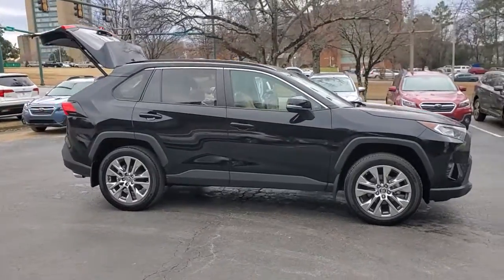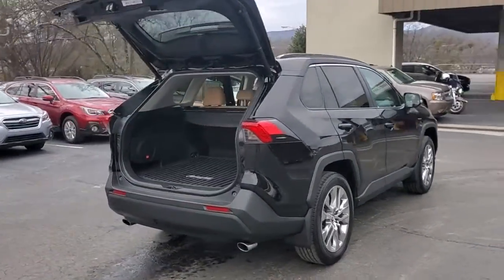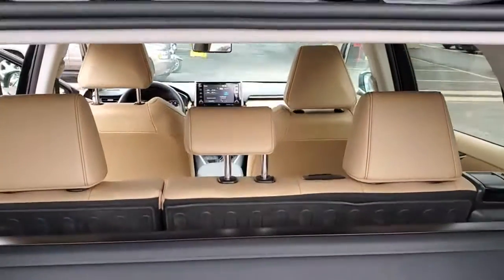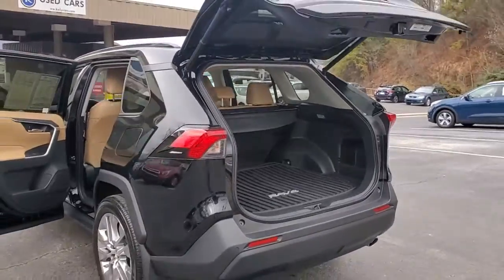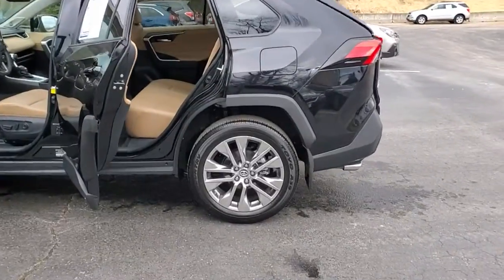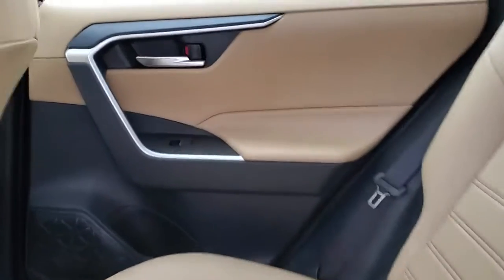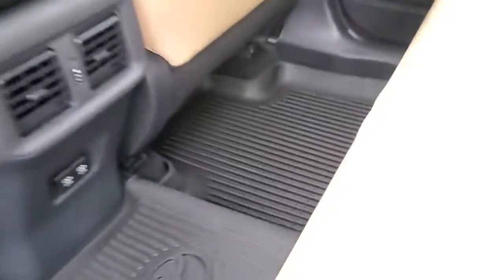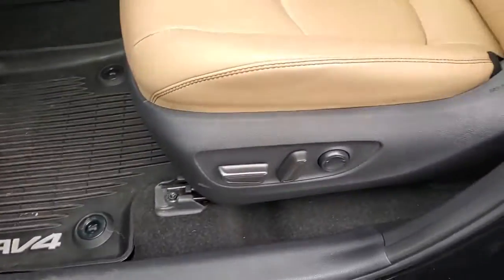2019 Toyota RAV4 Chattanooga, Cleveland, Kingston, TN, Huntsville, AL, Kennesaw, GA T052701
Black Used 2019 Toyota RAV4 available in Chattanooga, Tennessee at Crown Subaru. Servicing the Cleveland, Kingston, TN, Huntsville, AL, Kennesaw, GA area.
2019 Toyota RAV4 XLE Premium - Stock#: T052701 - VIN#: 2T3A1RFV3KW052701

Crown Subaru
900 Riverfront Pkwy

CARFAX One-Owner. 5 Door Smart Power locks, 8-Way Power-Adjustable Driver's Seat w/Lumbar Support, Air Conditioning, Automatic temperature control, Front Bucket Seats, Front dual zone A/C, Front Seat Heating, Power moonroof, Power windows, Rear window defroster, Rear window wiper, Remote keyless entry, Steering wheel mounted audio controls, XLE Premium Package.25/33 City/Highway MPG 2019 Black Toyota RAV4 XLE Premium AWD 2.5L 4-Cylinder DOHC Dual VVT-i 8-Speed AutomaticAwards:* 2019 KBB.com 10 Best SUVs Under $30,000 * 2019 KBB.com 10 Favorite New-for-2019 Cars * 2019 KBB.com Best Resale Value Awards * 2019 KBB.com Brand Image Awards